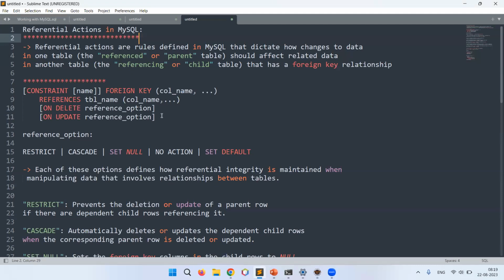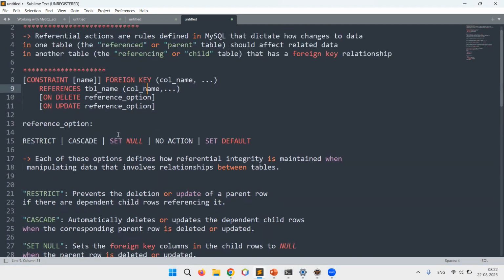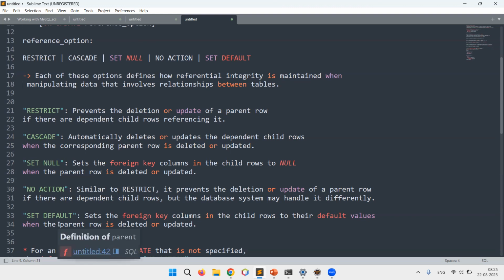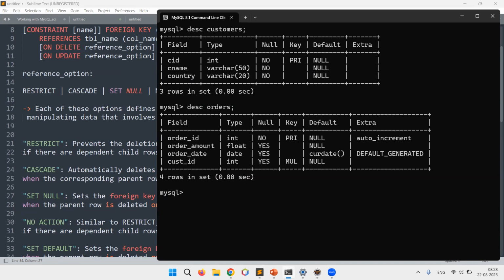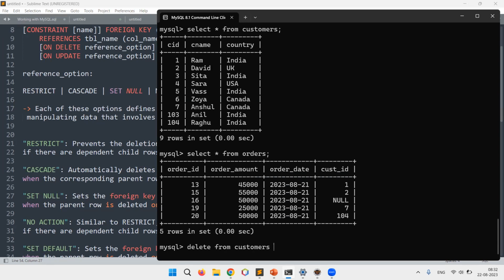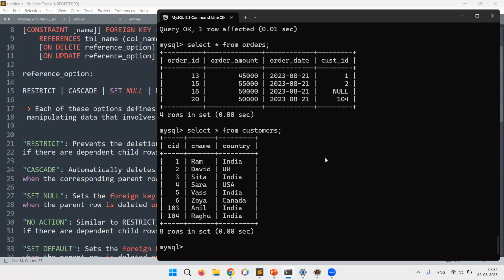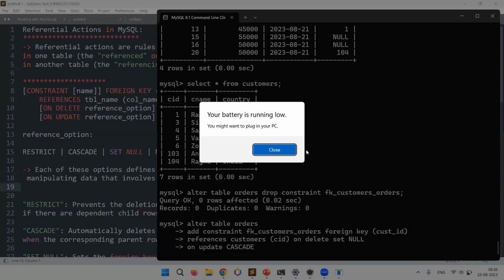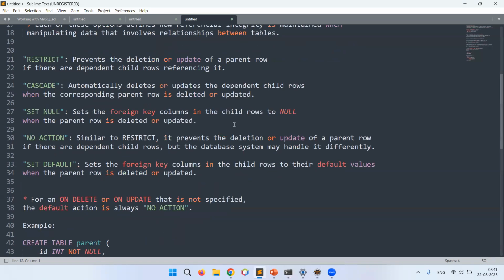16 Referential Actions In SQL | Learn Database | SQL For Beginners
16 Referential Actions In SQL | Learn Database | SQL For Beginners